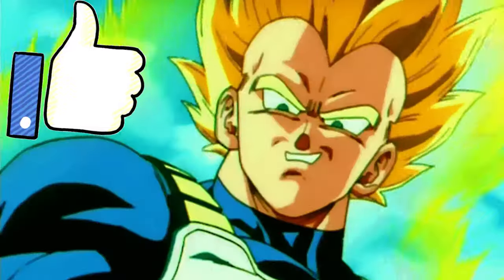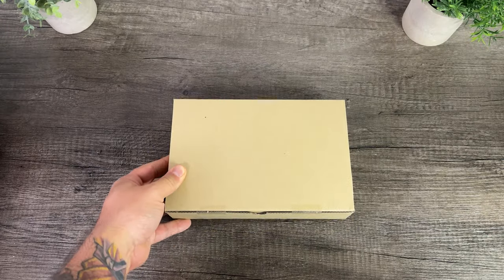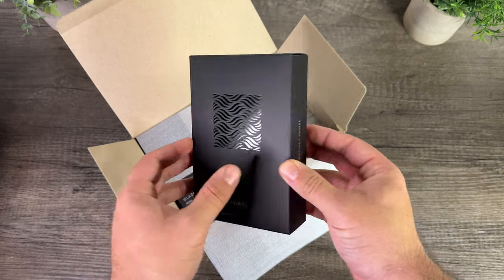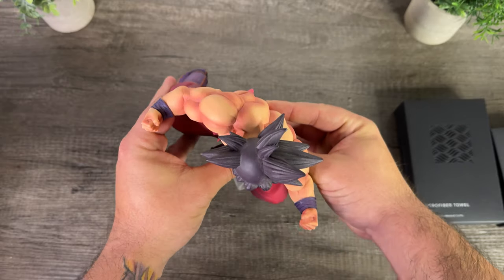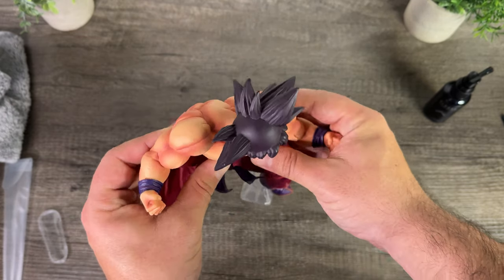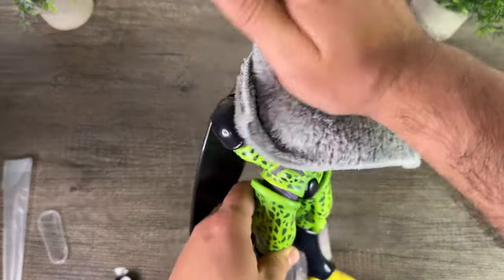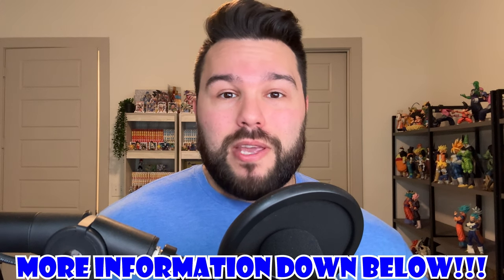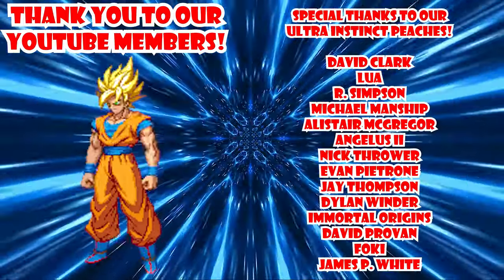The BEST WAY To Clean Figures?! | Gunprimer Glazer Finishing Solution (Review)